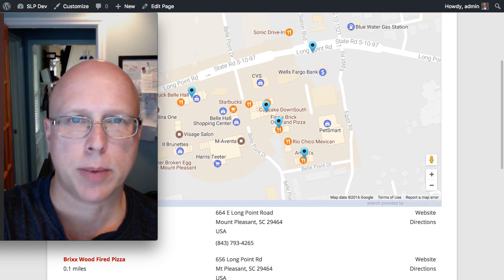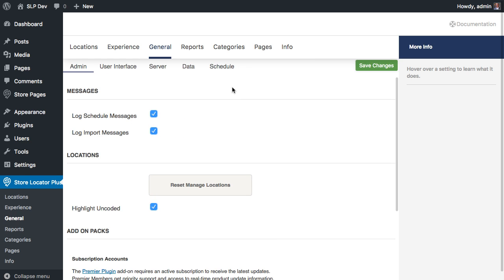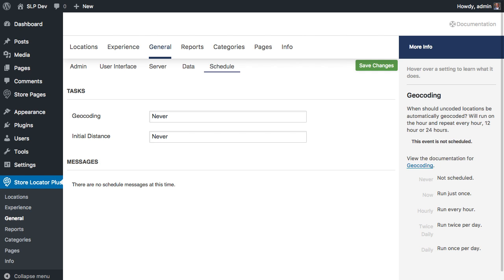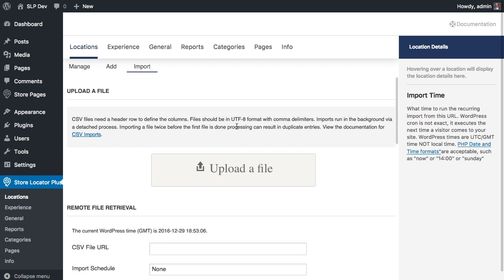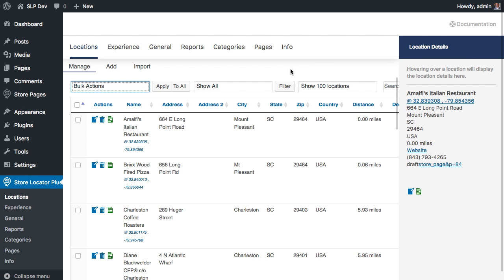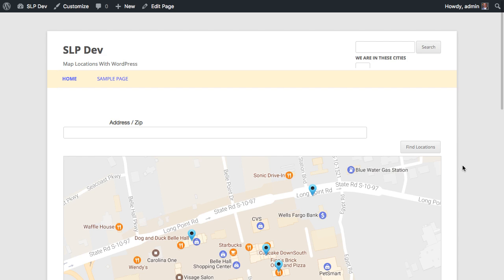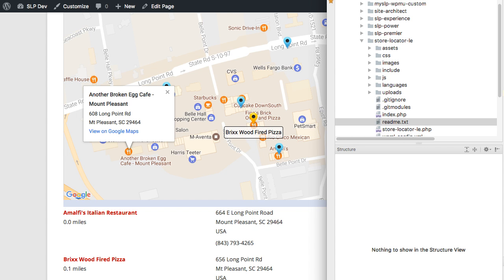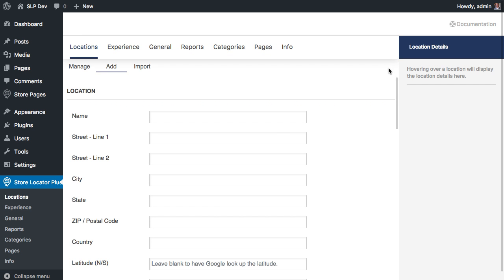Store Locator Plus 4.7.1 Cron Support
Store Locator Plus 4.7.1 was released today with updated cron support, better data I/O performance, and some additional pub/sub options for tech geeks wanting to extend the JavaScript interaction with their own map modifications.